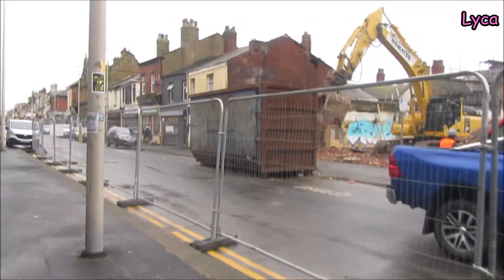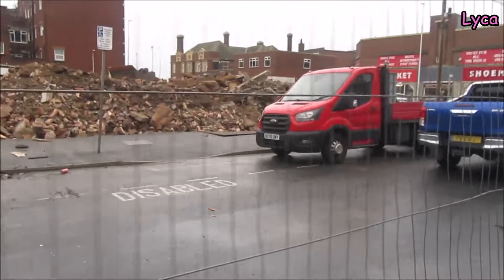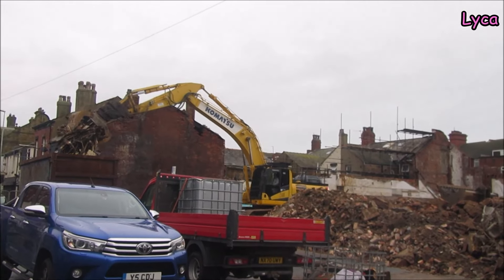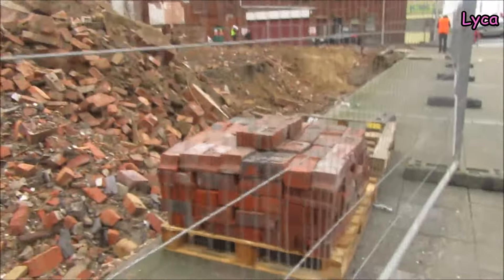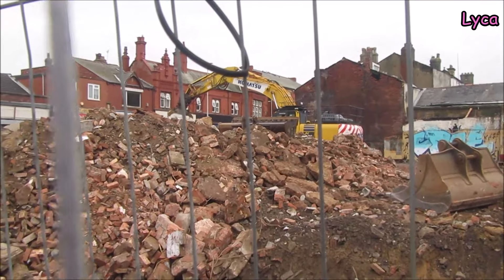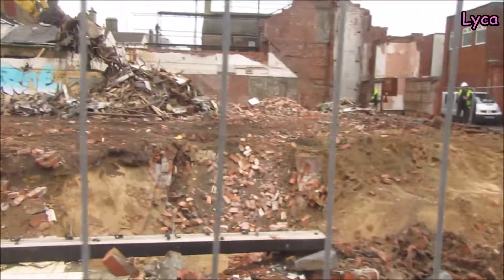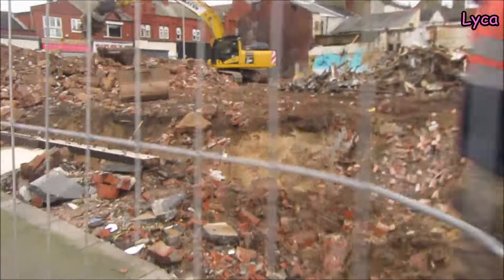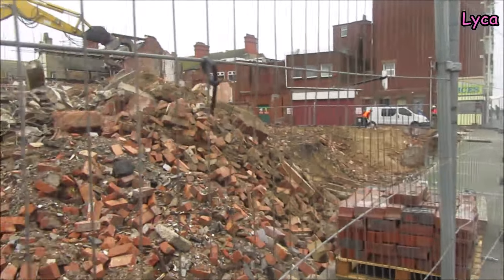Hartes demolition part 24. Monday afternoon update.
Hartes demolition part 24, Monday afternoon update, clearing the site.
Lyca31